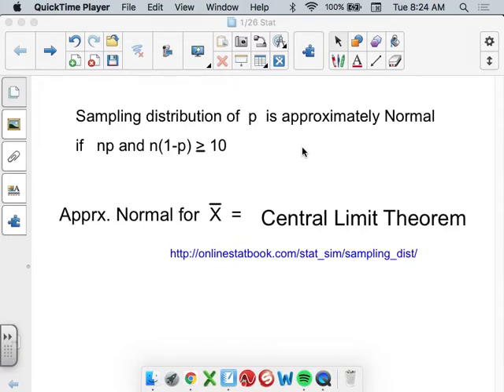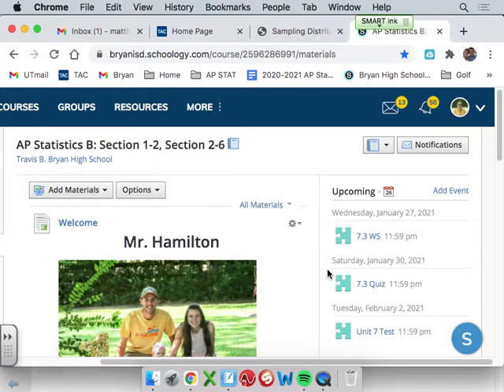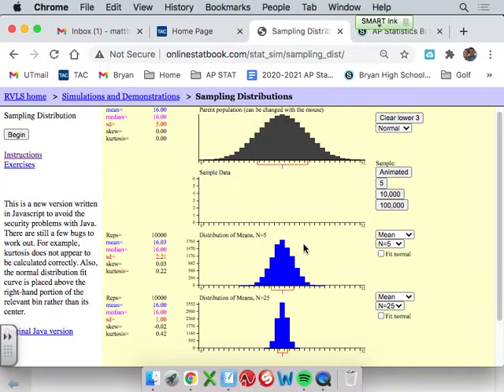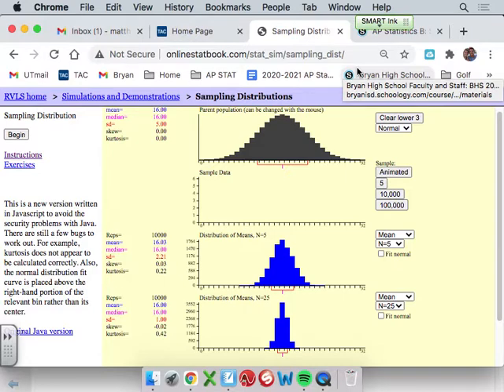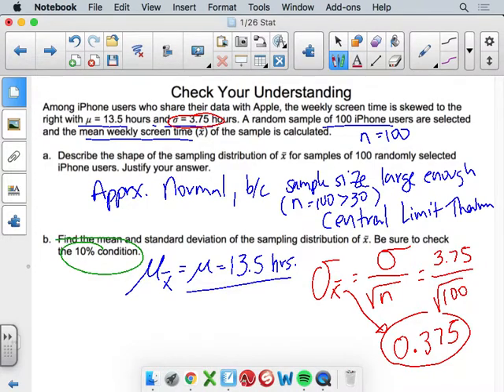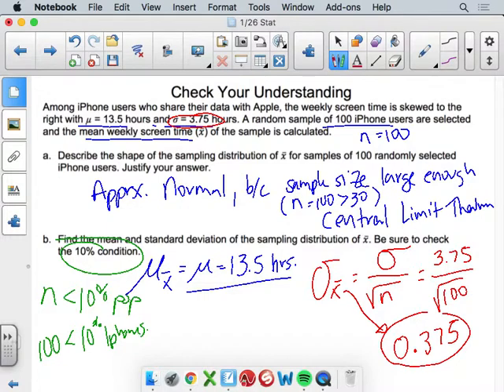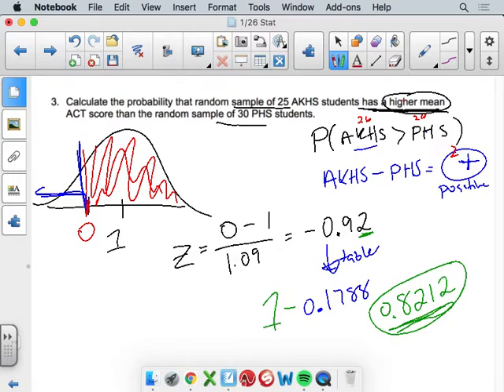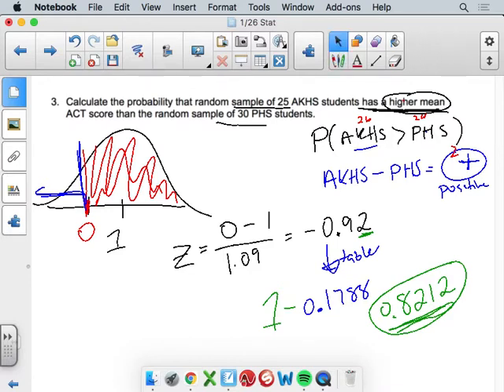1/26 Lesson. (Central Limit Theorem, sample distribution of Means )